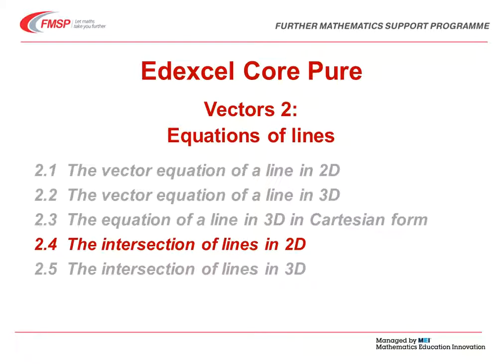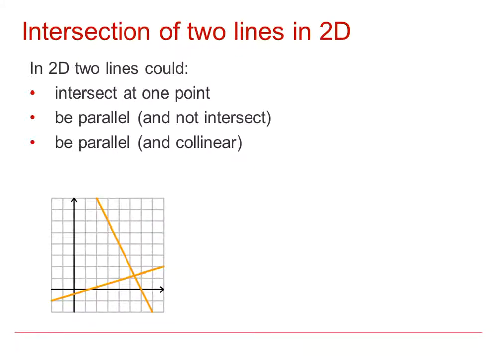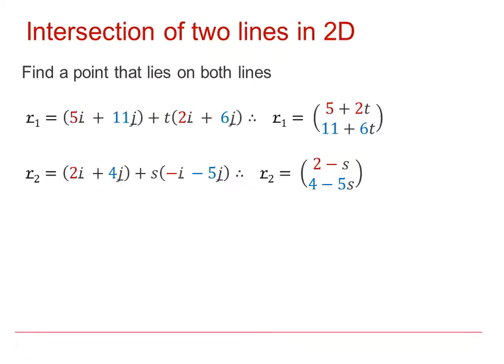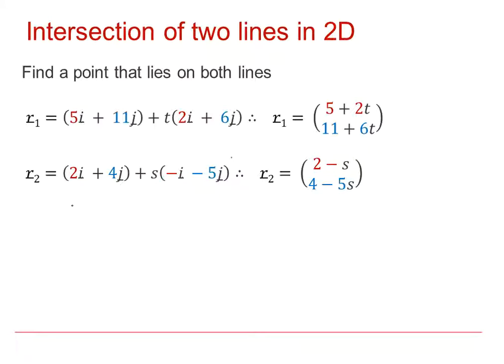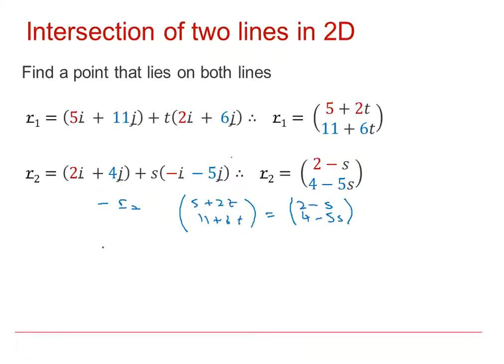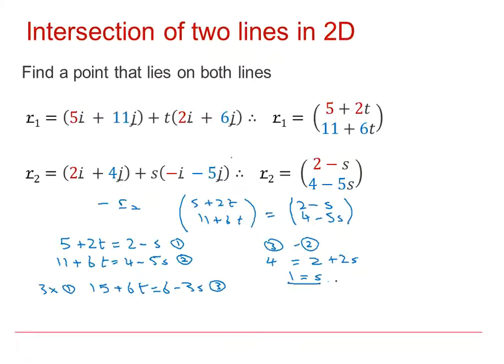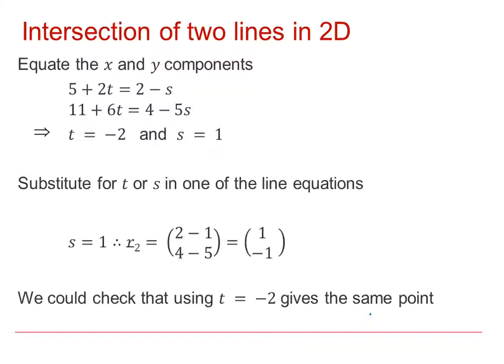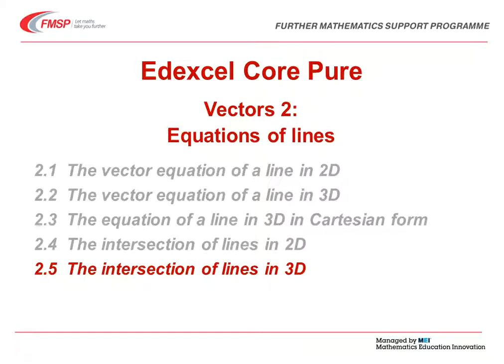EDX Core Pure: Vectors 2-4